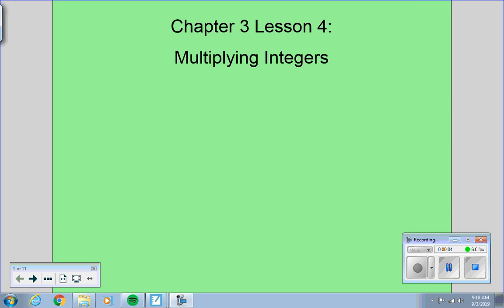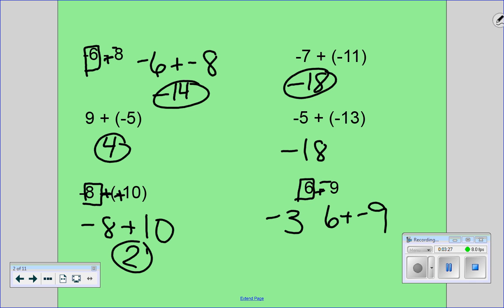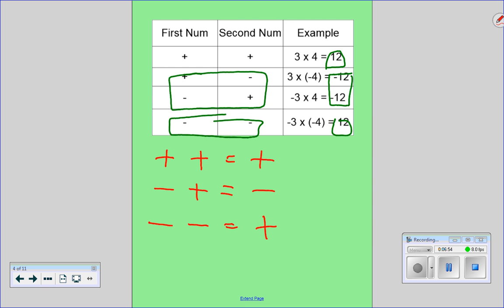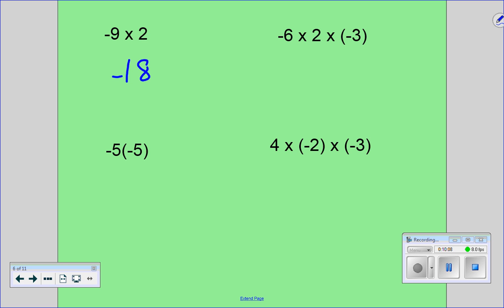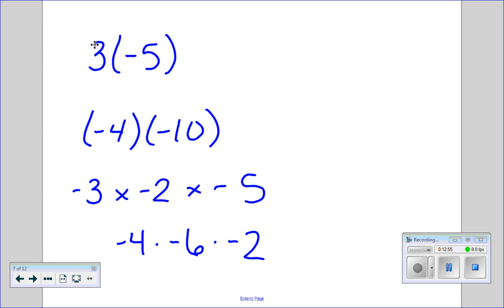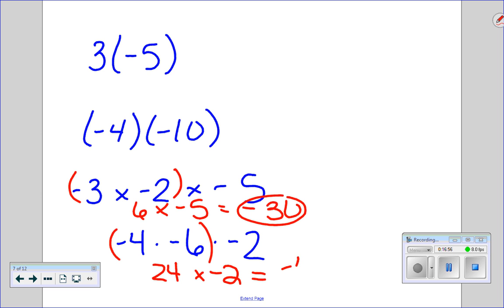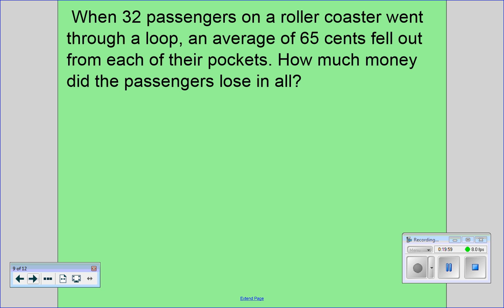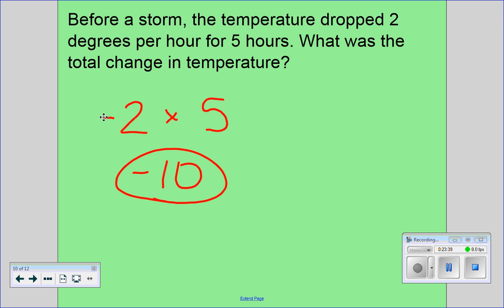7th Grade: 3-4 Multiplying Integers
Multiplying positive and negative whole numbers